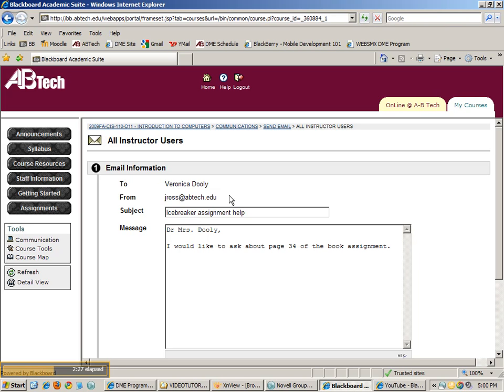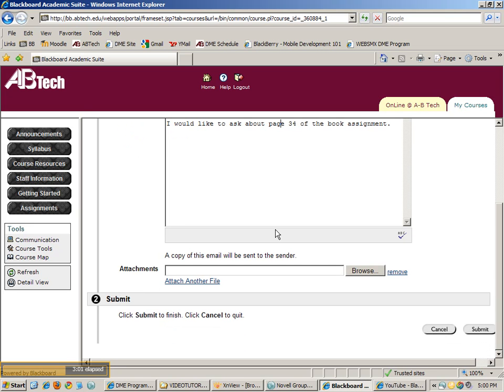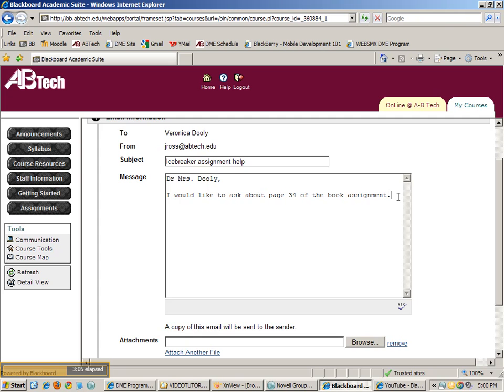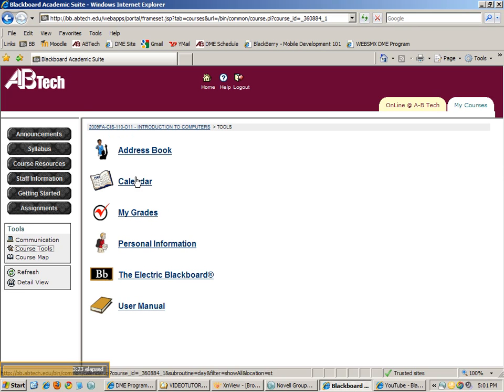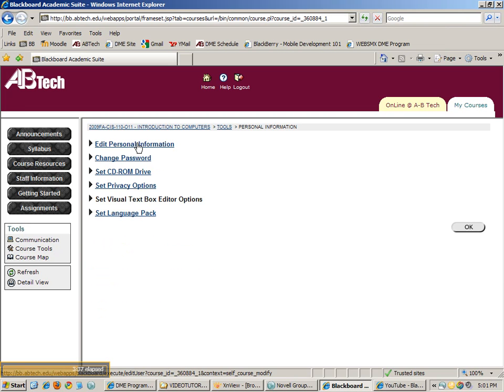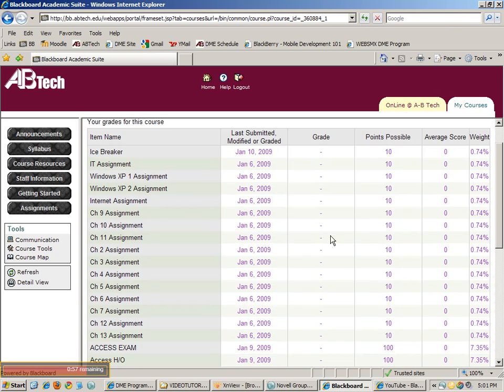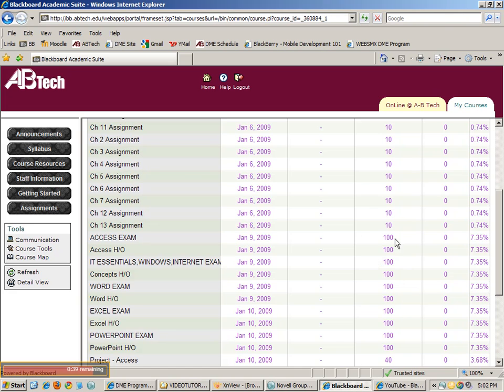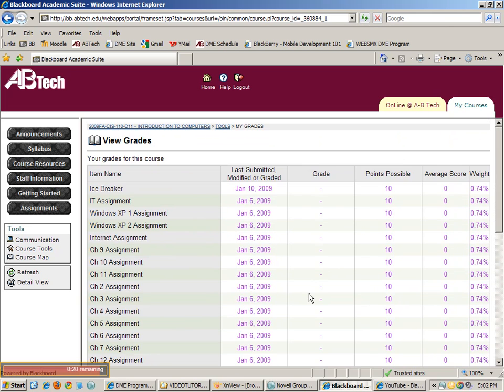Blackboard for CIS110, part3, course tools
This video will help you understand how to use Blackboard for your CIS110 course at ABTech.